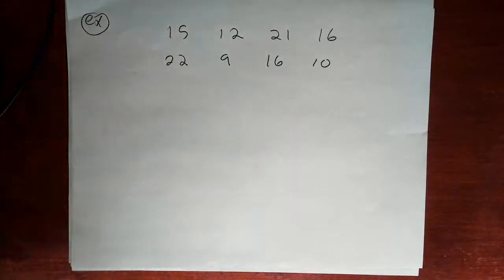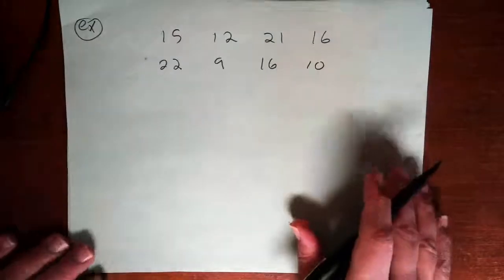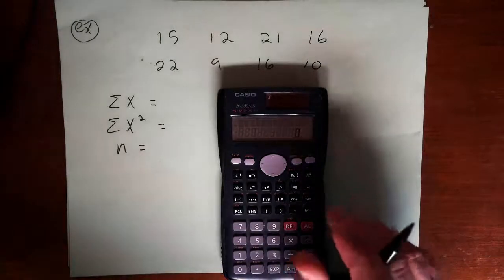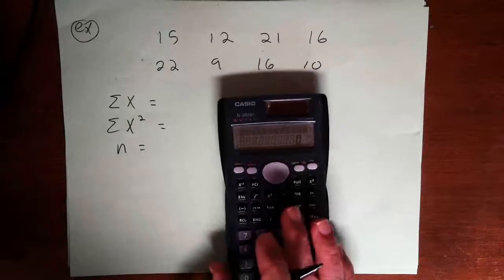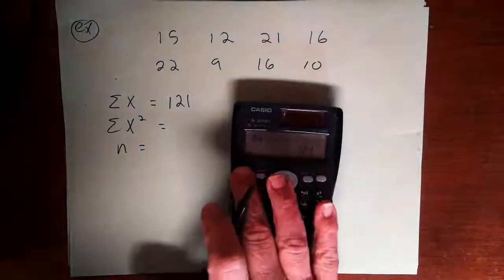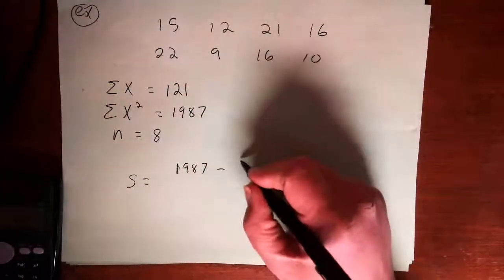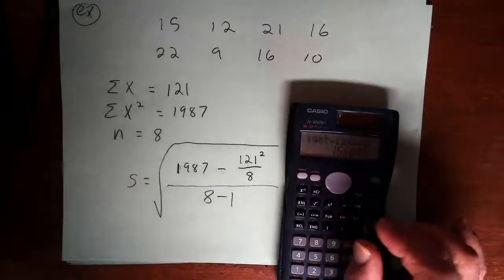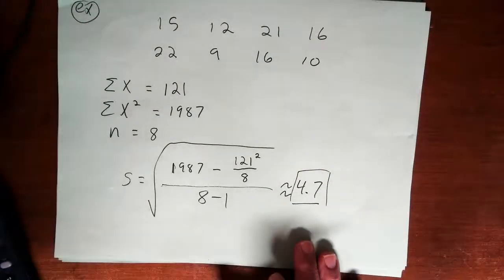Statistics - Computational Formula Students Try